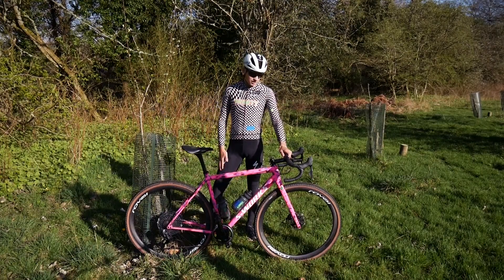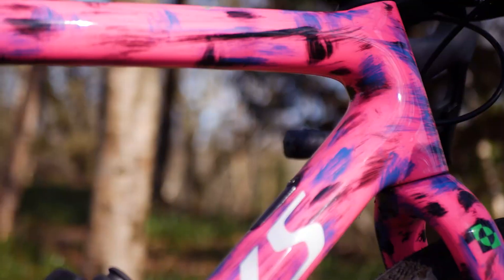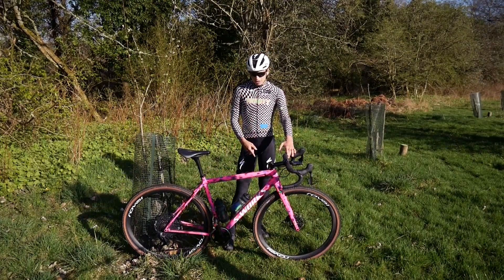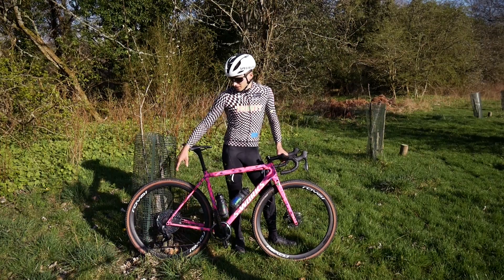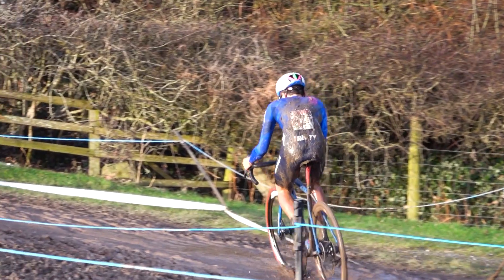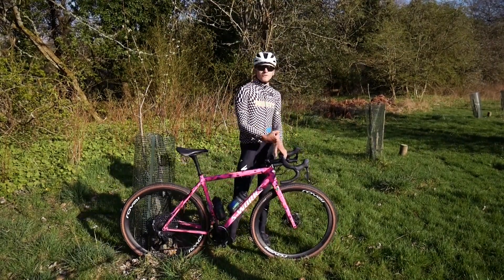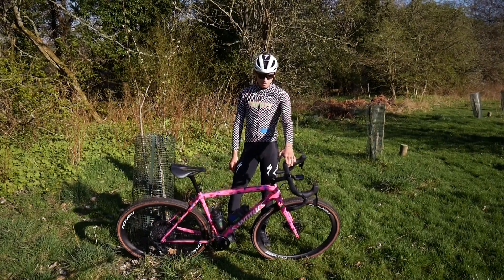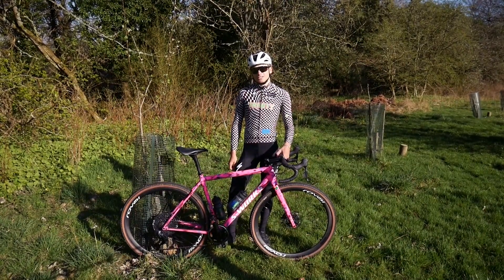TRINITY Racing 2023 Specialized Crux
Check out the Specialized Crux bike Cameron Mason will race the gravel paths across Europe and beyond this season.